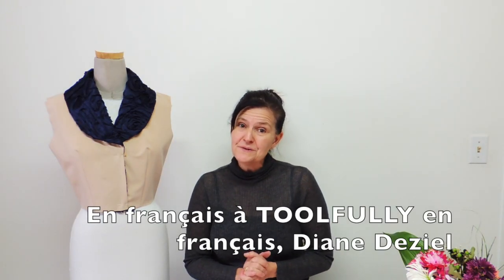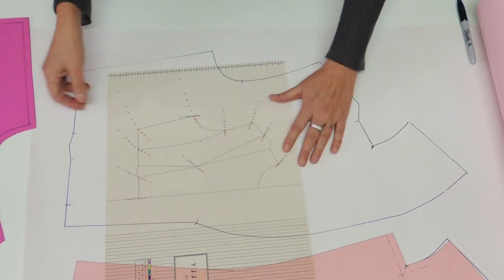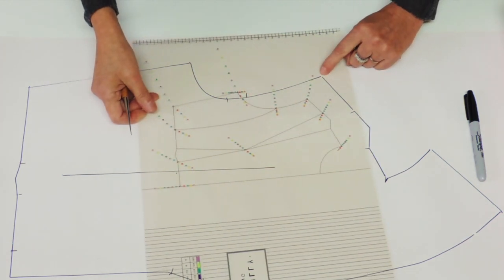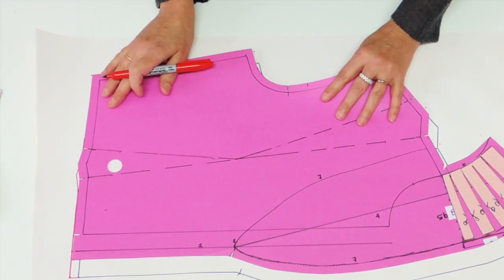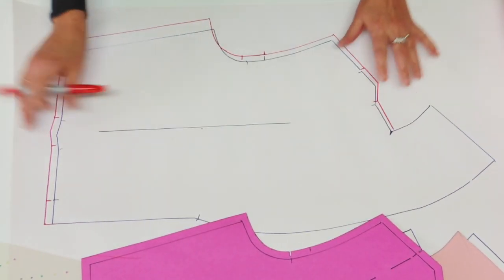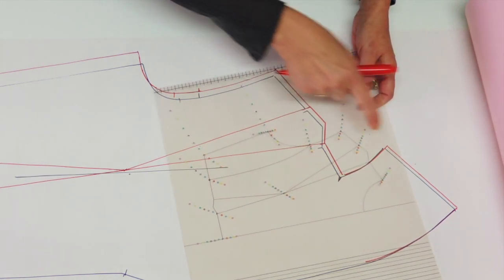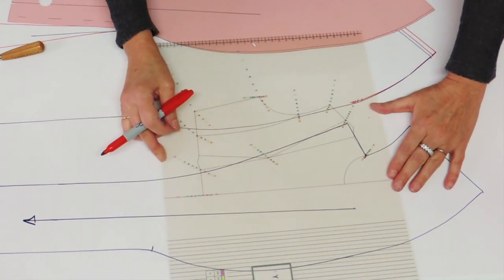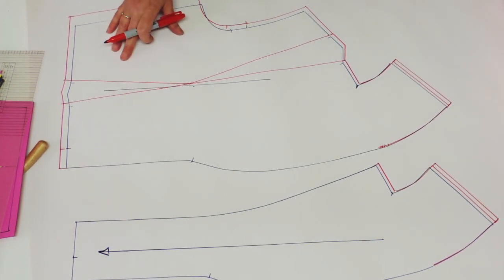Grading a shawl collar with the Toolfully grading ruler.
Now that you did the pattern & the assembling of the shawl collar, you can learn how to Grade it, very easily, using my toolfully grading ruler.

They are now available in MY ETSY BOUTIQUE.

NEW My rulers in digital, all 4 basic and more;